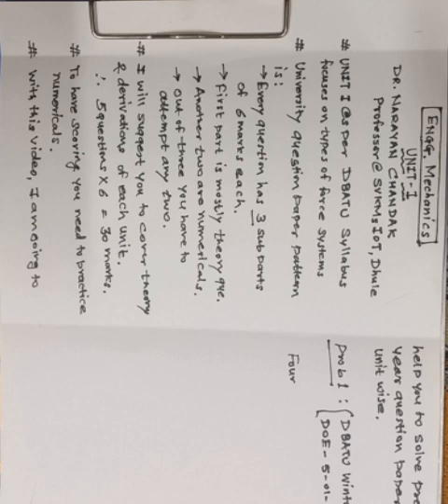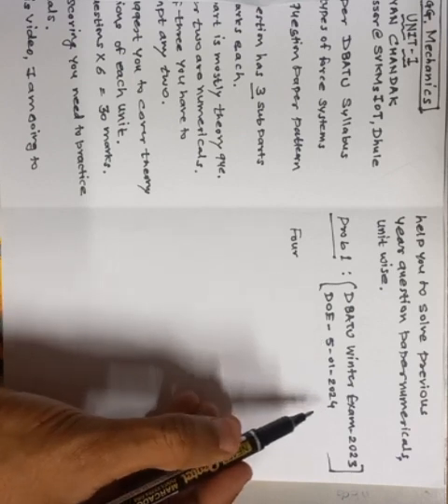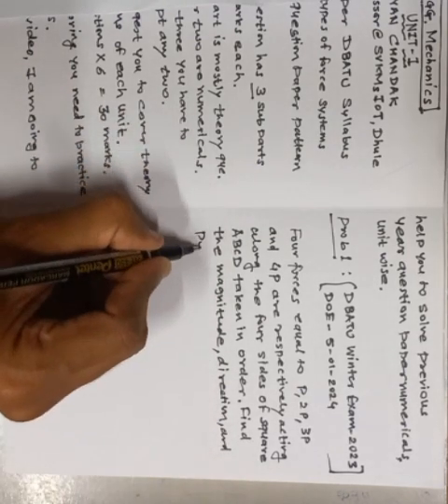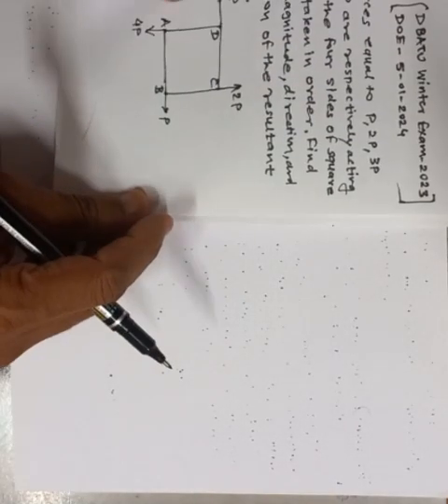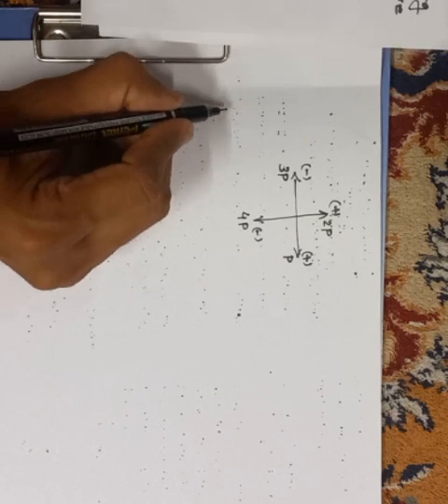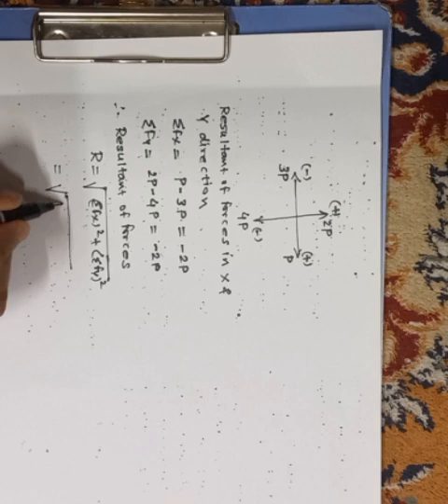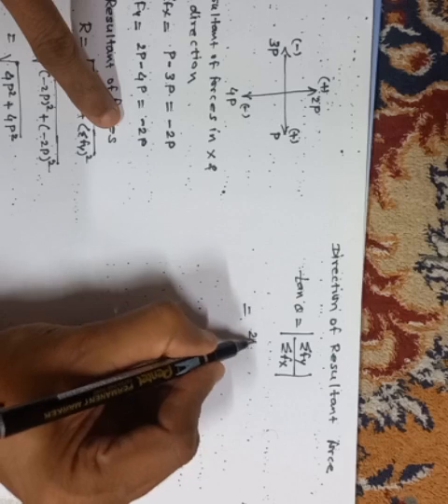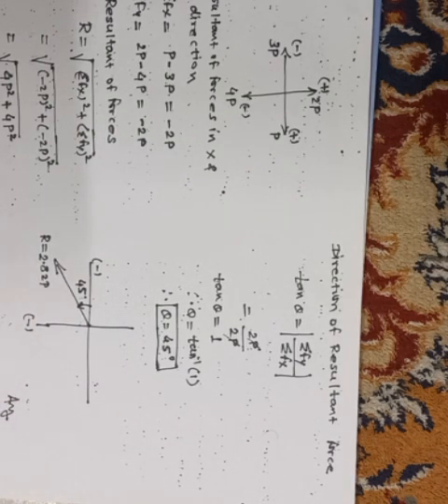Unit I - CFS -DBATU QP Prob 2024@drchandak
Video created by Video Crop app